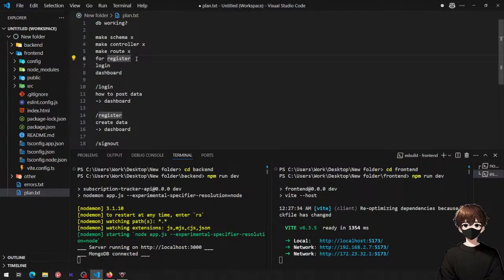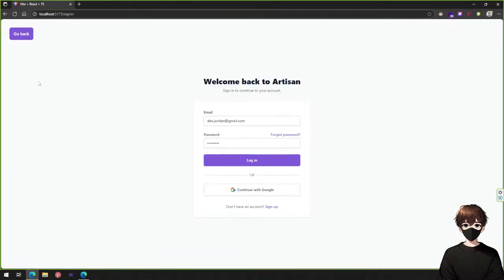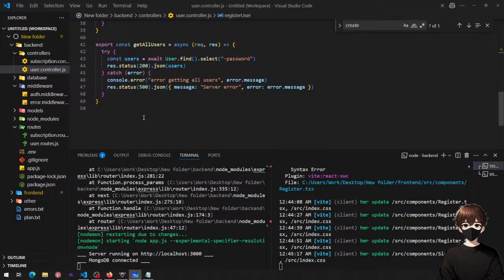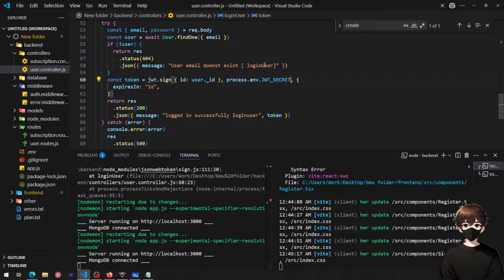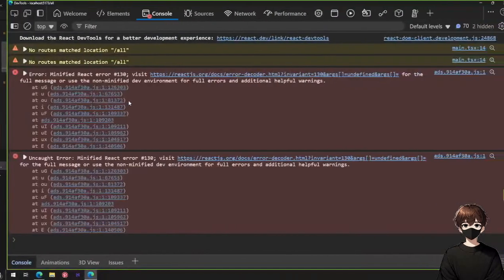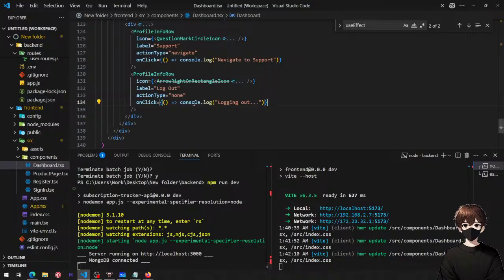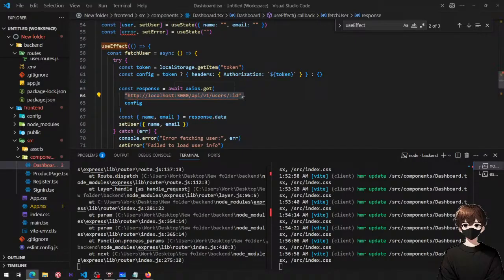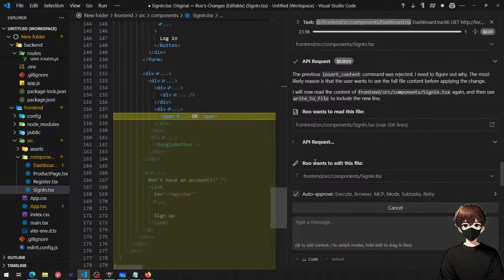code with me / REACT and jobseeking